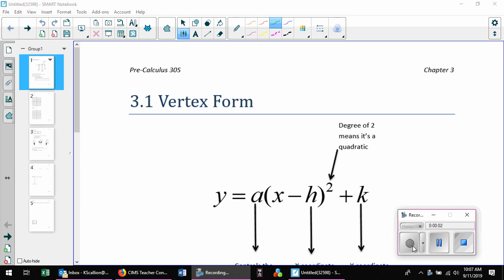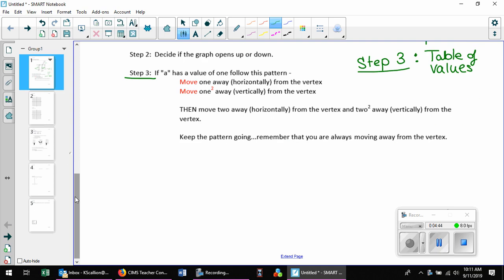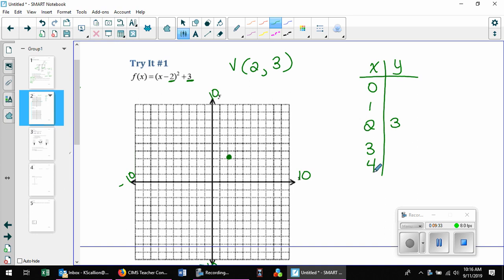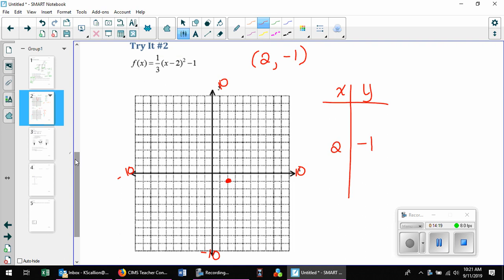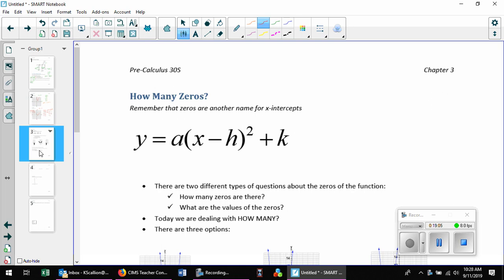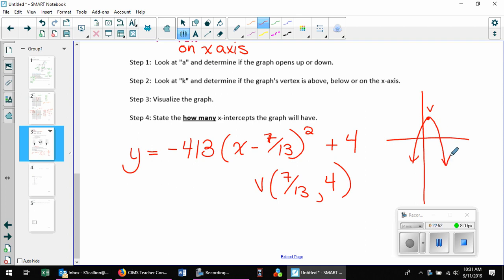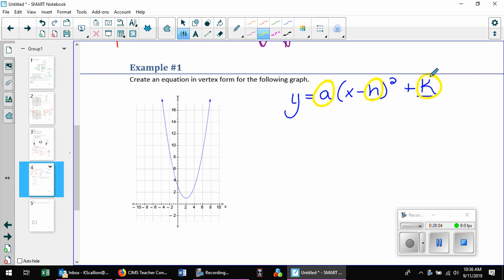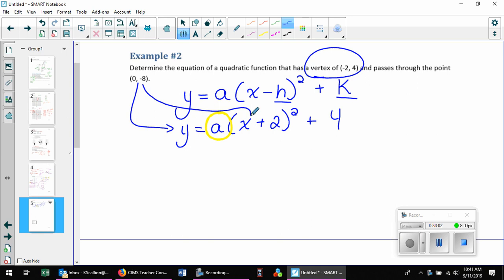grade 11 PC Ch 3.1 Vertex form